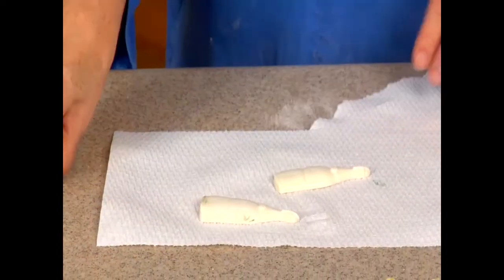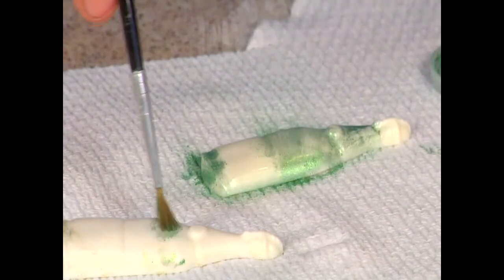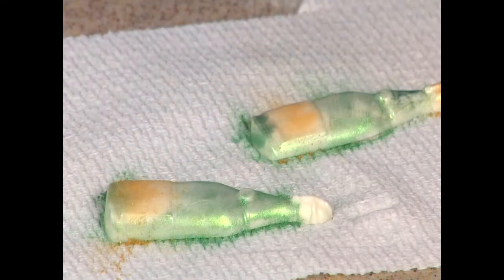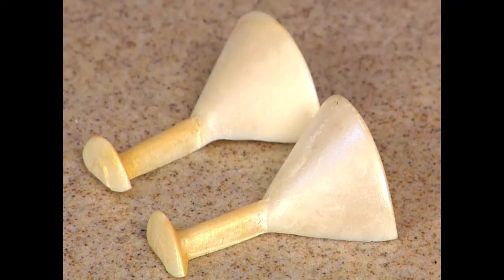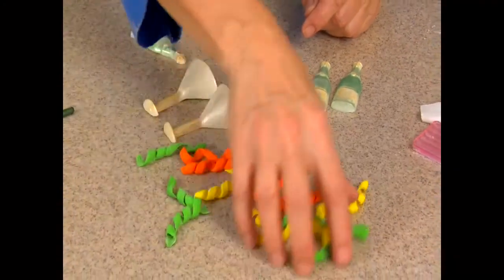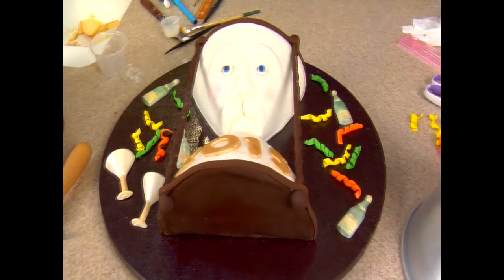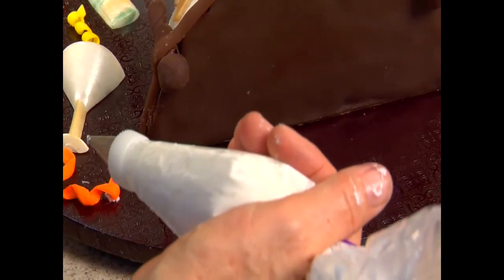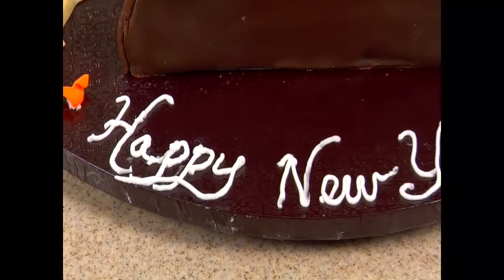Father Time Hourglass Carved New Years Cake Decorating How-To Video Tutorial Part 11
Celebrate the New Year with this scrumptious, theme cake. You make it delicious, we'll show you how to decorate it!
Nationally recognized award winner, Tami Utley, demonstrated this cake for our YummyArts members, and it's a wonderful way to ring in the New Year!
Whether you're looking forward to new beginnings, or just ready to say, "Good Riddance" to this year, this eleven part video course can help you create the perfect cake for the occasion!
This cake features a sculpted cake in an hourglass shape, adorned with the face of Old Man or Father Time, and surrounded by traditional New Year's Eve confetti - and Tami shows you in simple step-by-step format how to complete it all!
You can enjoy this full video course, and more than 625 others, for every holiday and occasion, completely AD FREE in the YummyArts library, 24/7.